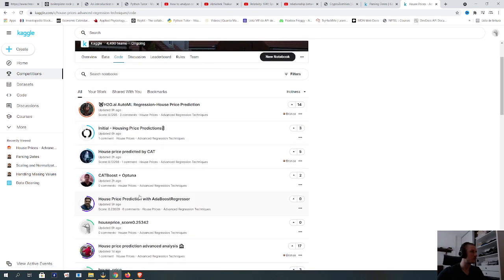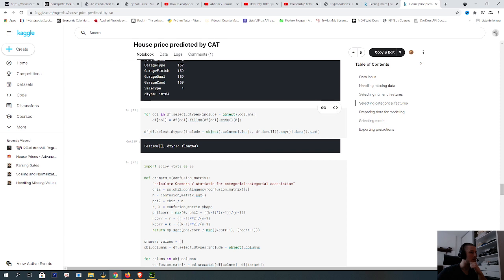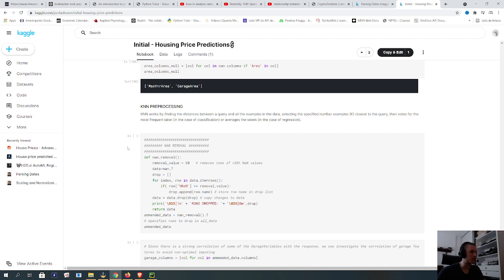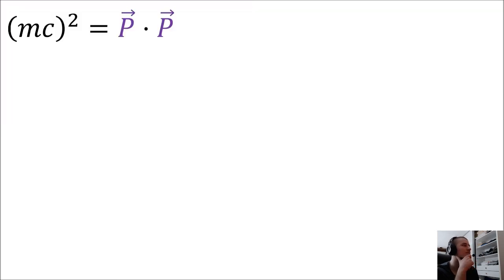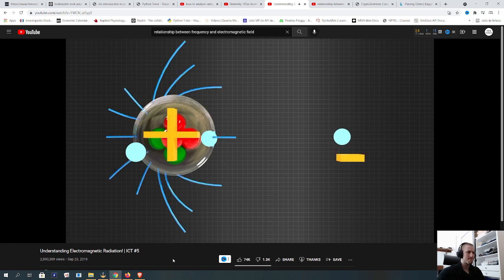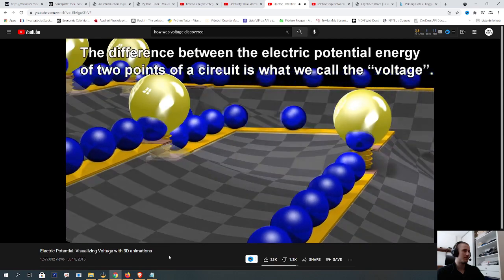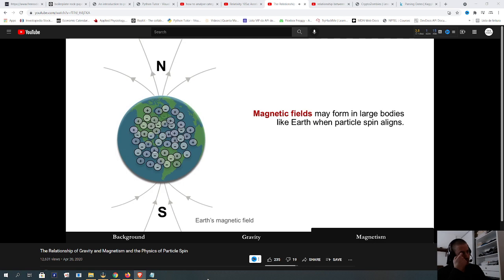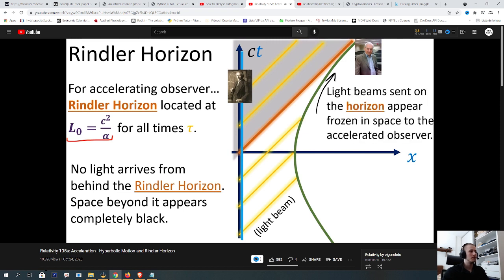Watching videos - Special Relativity and reading Kaggle House project